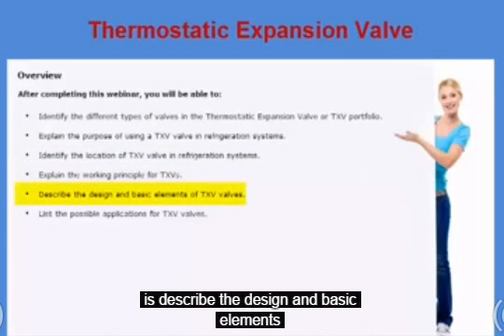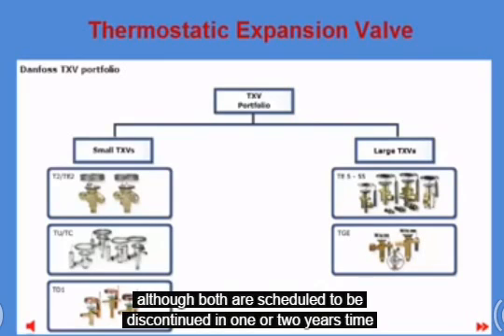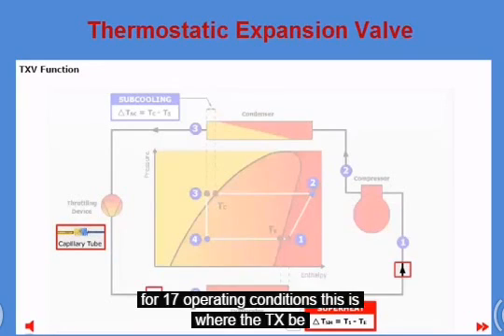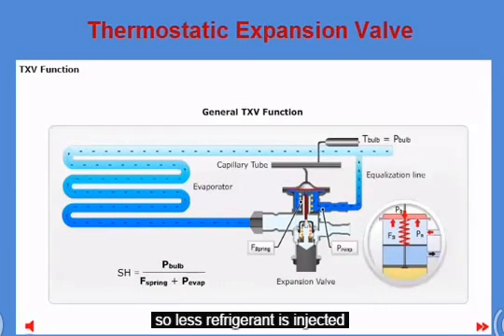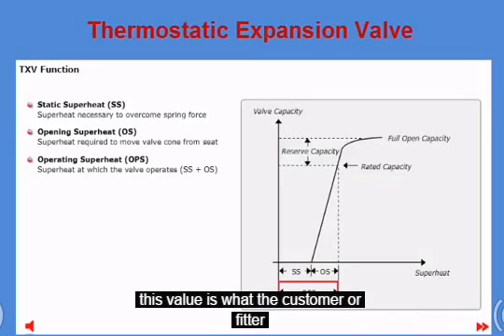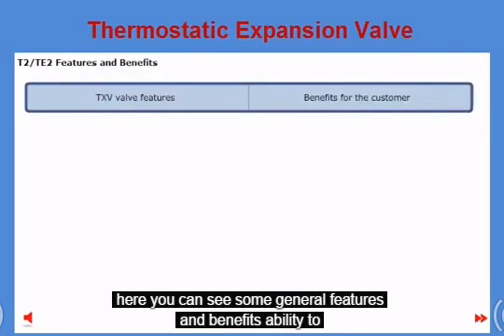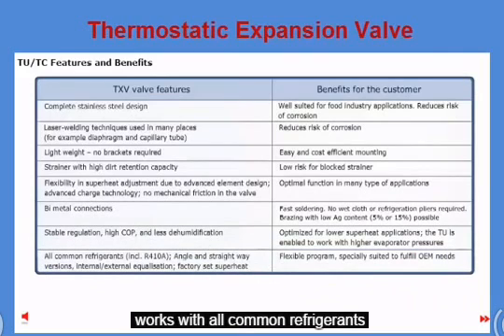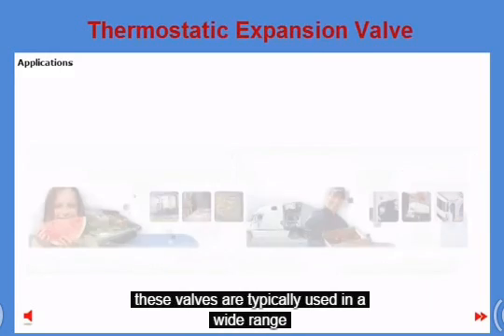اجزاء التكييف المركزى وطريقه عملها